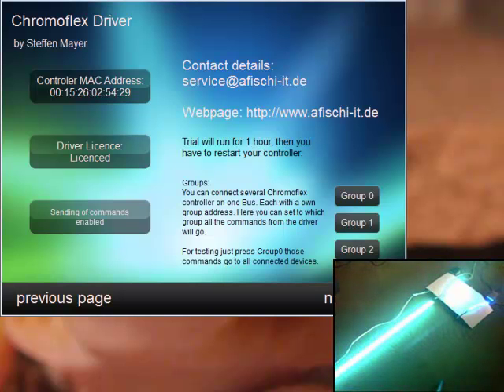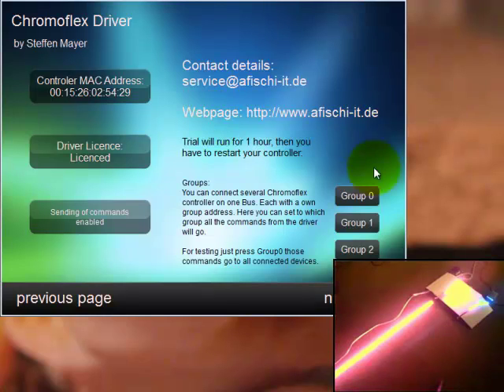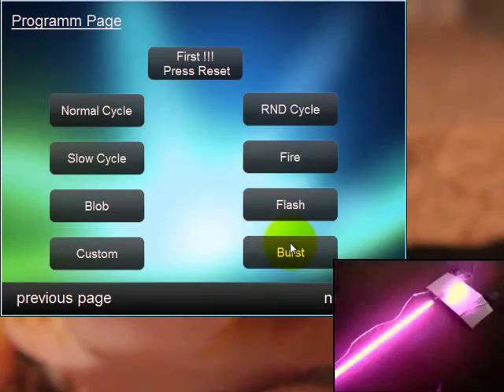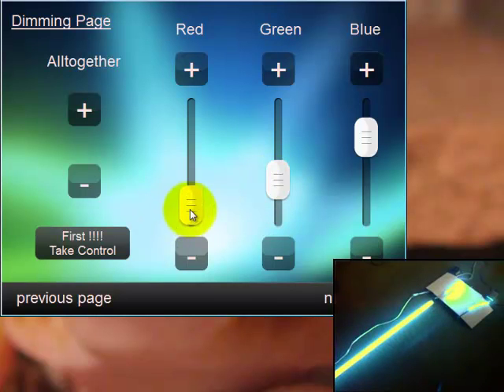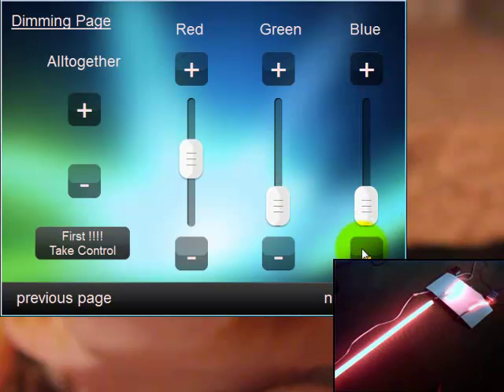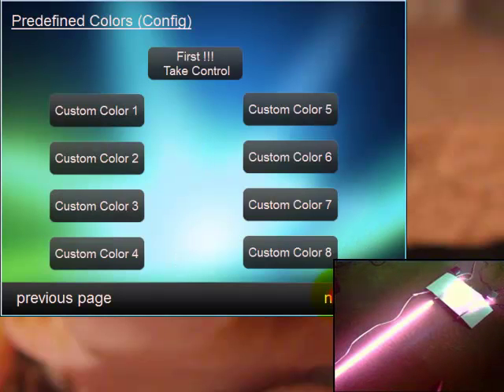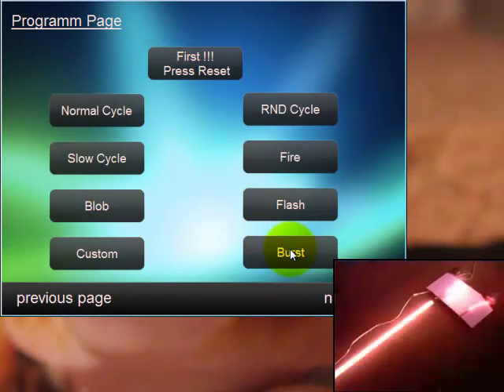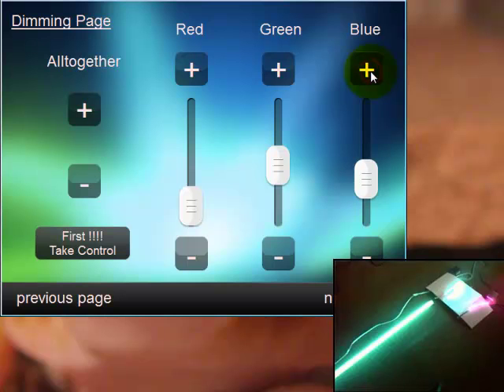Chromoflex RGB-LED Controller Driver for RTI System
Demonstration of a cheap Chromoflex RGB-LED device in combination with a RTI control system from VIVATEQ